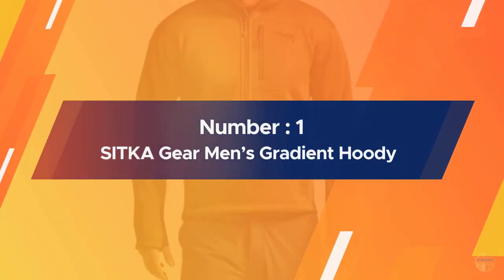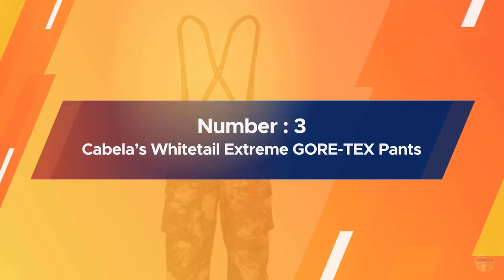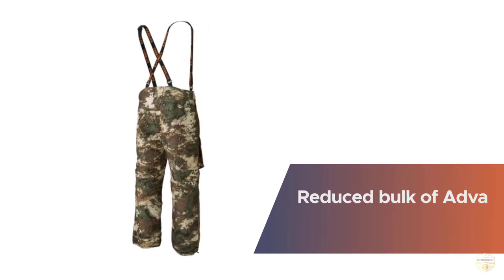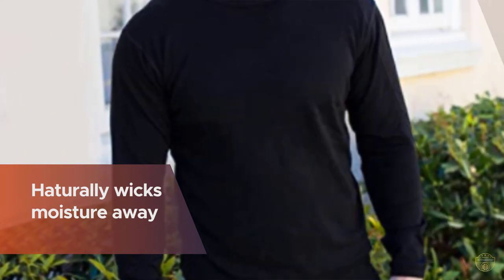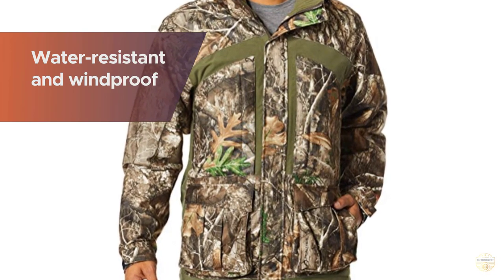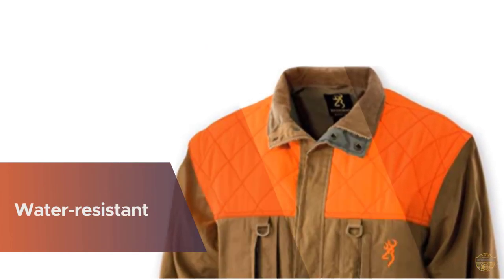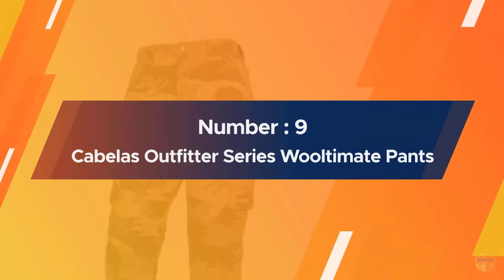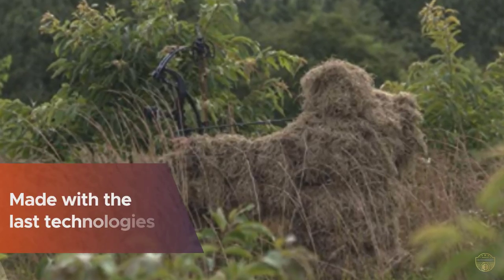Top 10 Hunting Lines of Clothing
What is the Best hunting lines of clothing?

If you are looking for the top hunting lines of clothing, then you are in the right place. Because we are here to help you in this regard. The Outdoorist team strives to collect as much information as possible, read tons of reviews from actual users and finalize the product selection based on different factors like quality, price, the reputation of the manufacturers, etc. Please let us know if you have something in your mind in the comment section.